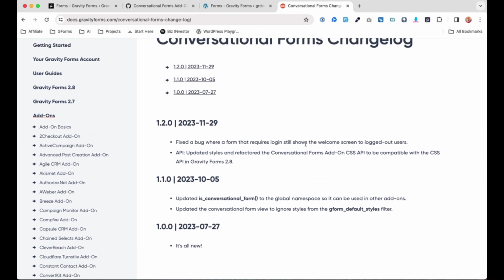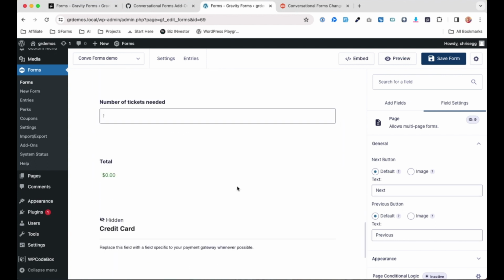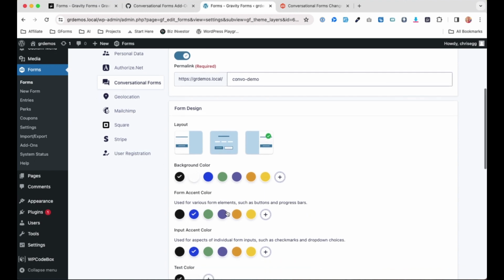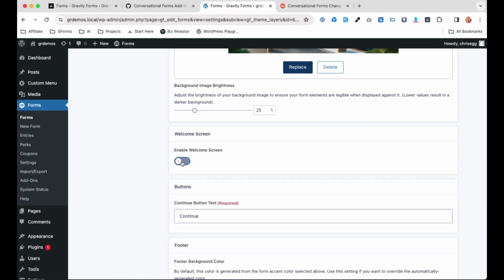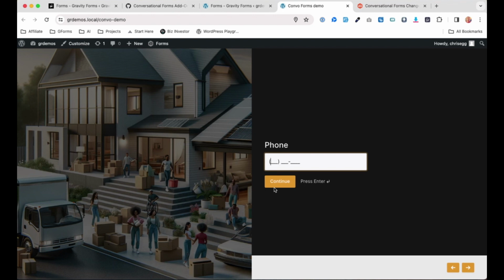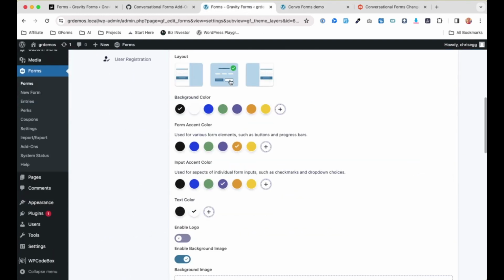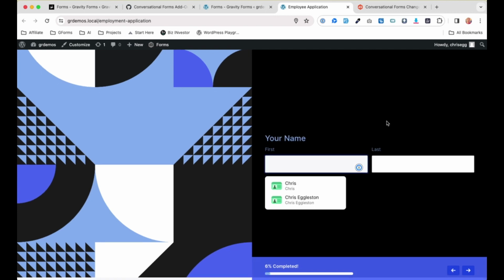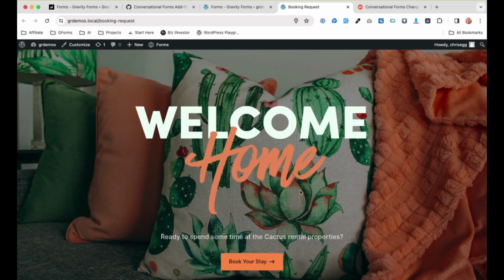Building Conversational Forms with Gravity Forms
Learn how to use the Gravity Forms Conversational Forms Add-On to build beautiful convo forms fast and easy.